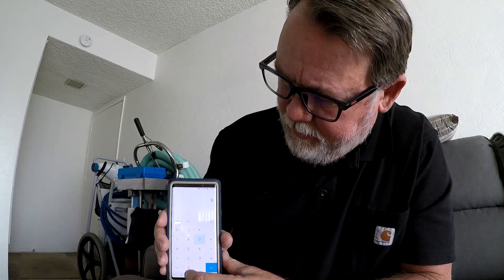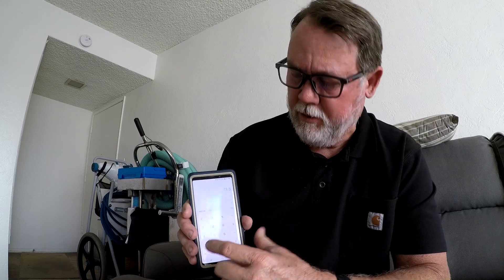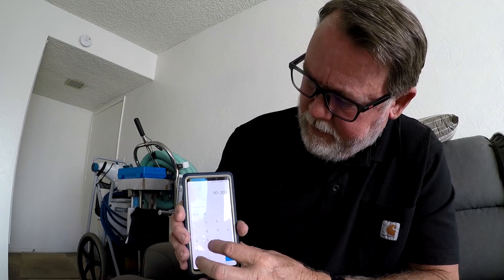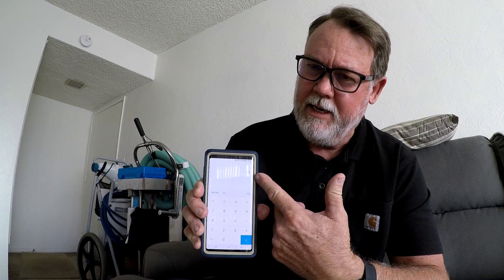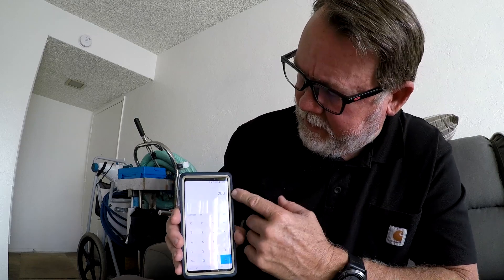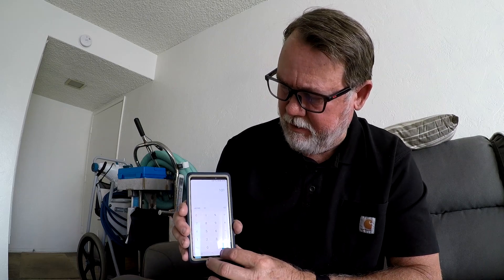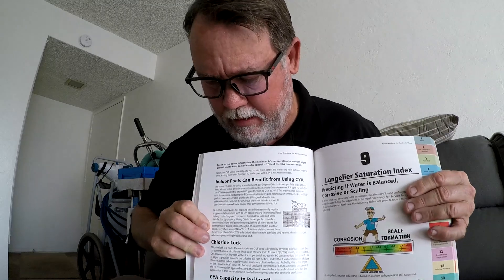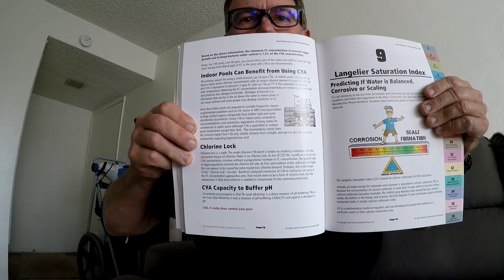How much cyanuric acid to add to a pool.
Conditioner for pools
I talk about how much Conditioner you need and how too much can damage the pool plaster.
Conditioner/CYA plays a big roll in what your True Alkalinity is and is very important in balancing your swimming pool.

Here is the info if you're interested in getting Certified.